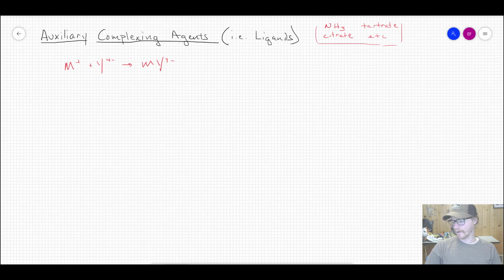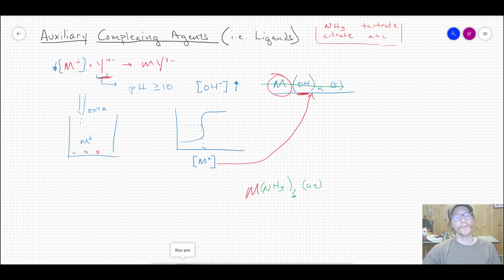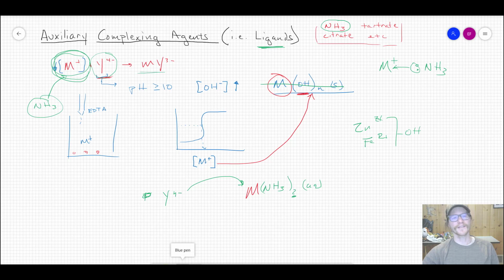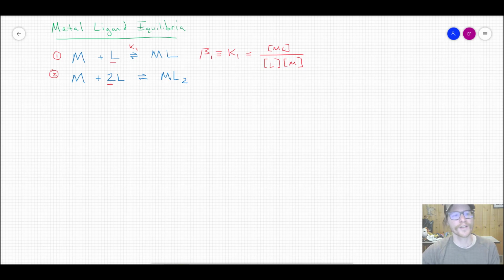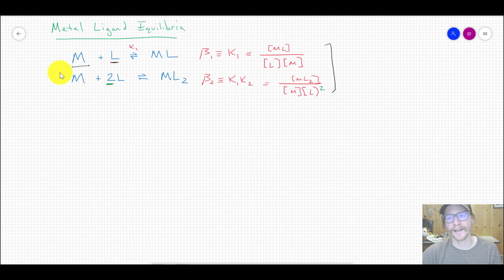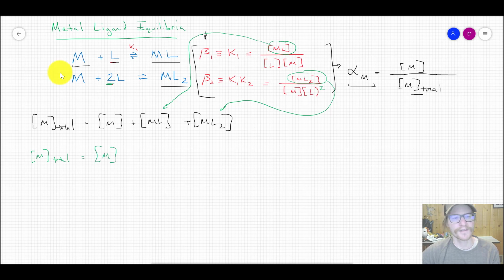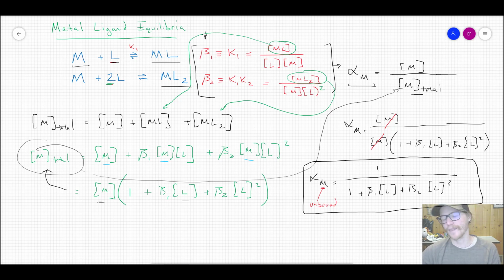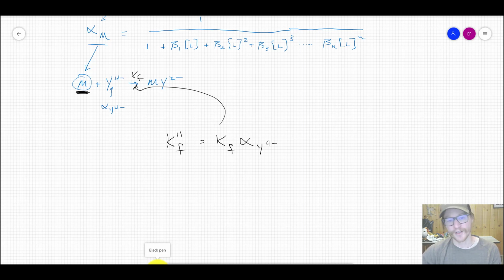12.6 Auxiliary Complexing Agents